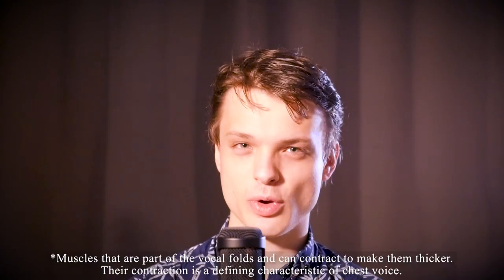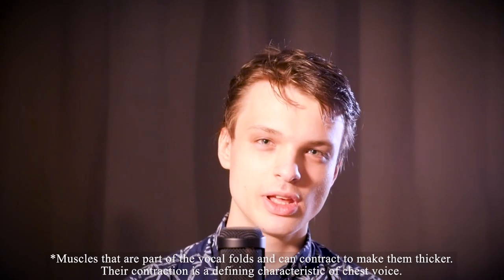Singing Demystified Ep. 5: Resonance pt. 3/3